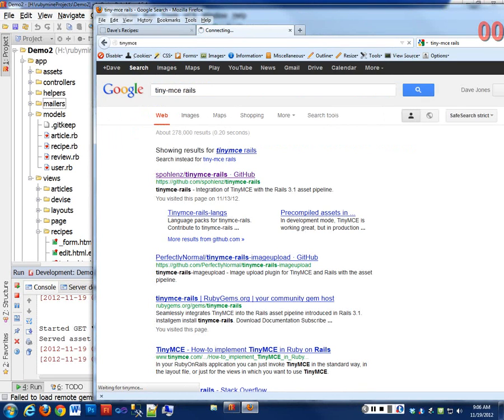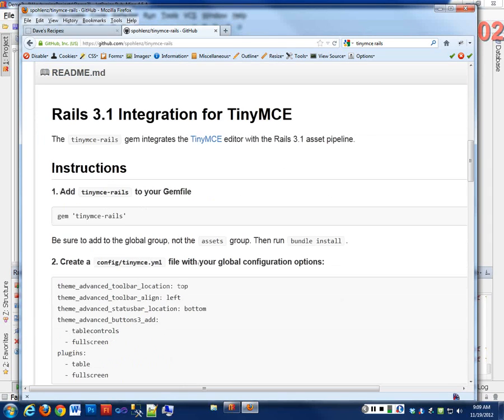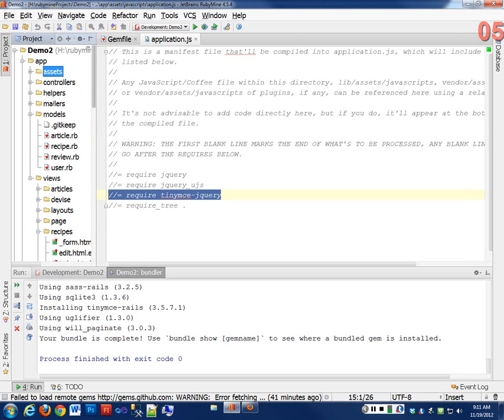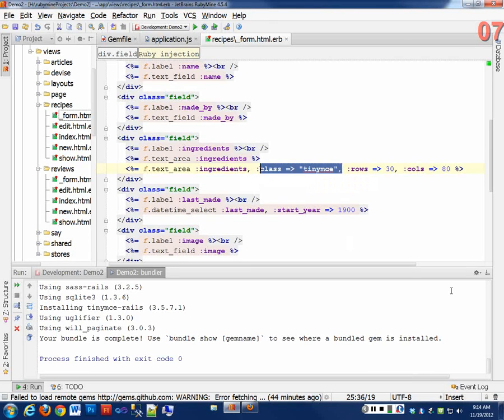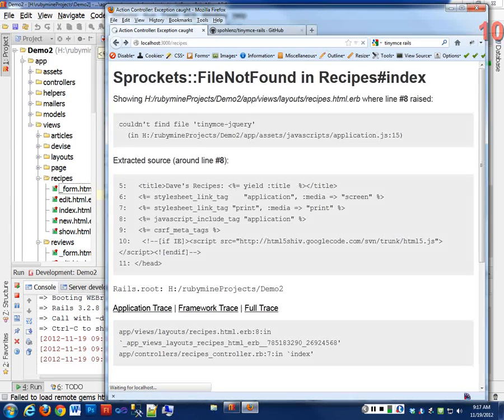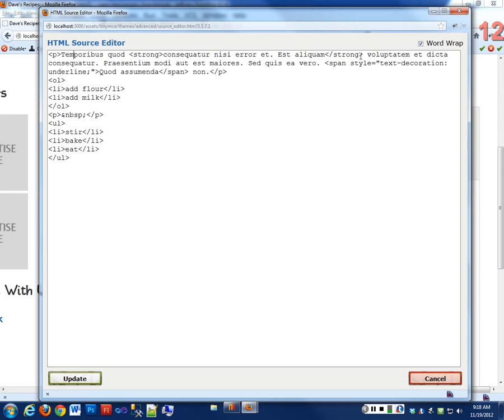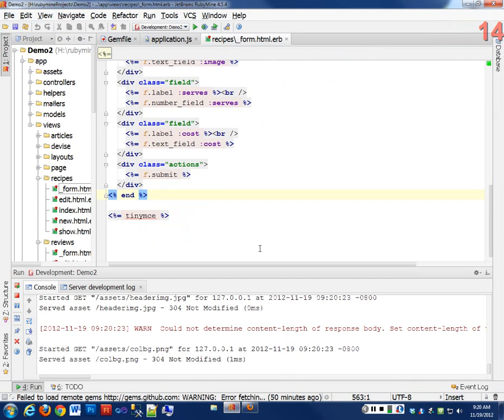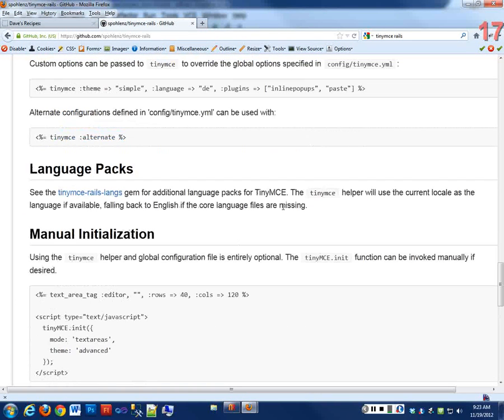Day 25 - Ruby on Rails 3 - Installing and Using the Tiny MCE WYSIWYG Editor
Using the tinymce-rails gem to add great functionality to your website.